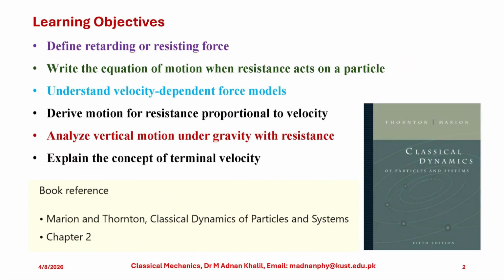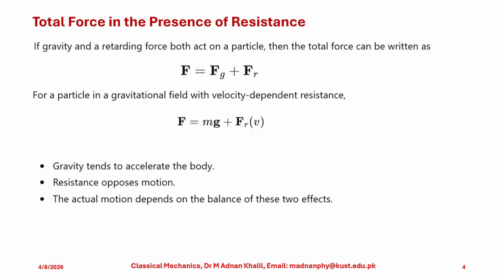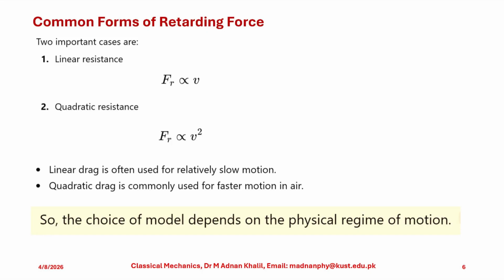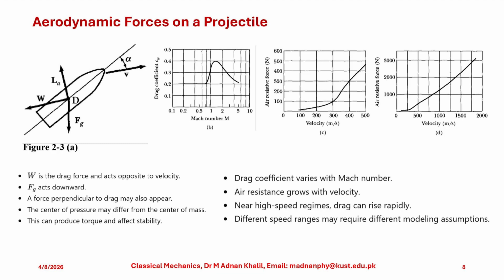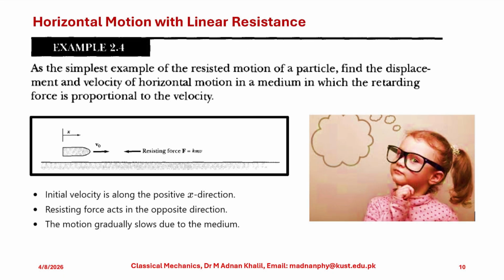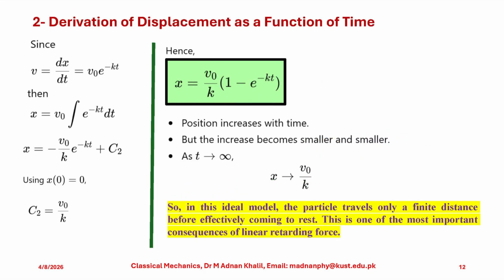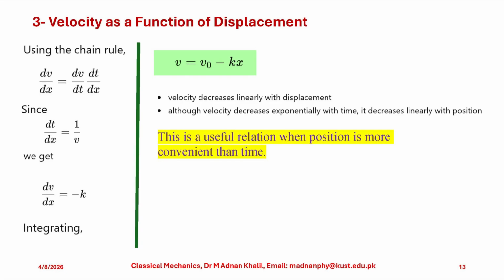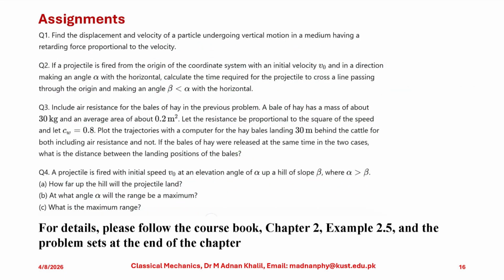Effects of Retarding Forces on Motion | Equation of Motion | Classical Mechanics Lecture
In this lecture, we study the effects of retarding forces on the motion of a particle using Newton’s second law. The discussion begins with the definition of retarding or resisting force and then develops the equation of motion when resistance depends on velocity. We examine common models of retarding force, including linear and quadratic resistance, and introduce the idea of aerodynamic drag.

The lecture then focuses on one-dimensional resisted motion and derives the key results for velocity as a function of time, displacement as a function of time, and velocity as a function of displacement. These derivations help build a clear physical understanding of how a resisting medium slows a moving particle.

This lecture is useful for BS Physics students studying classical mechanics and serves as a foundation for more realistic motion in air and fluids.

Topics covered:
Retarding force
Velocity-dependent resistance
Linear and quadratic drag
Aerodynamic drag
One-dimensional resisted motion
Exponential decay of velocity
Displacement under linear resistance
Velocity-displacement relation

Course: Classical Mechanics
Instructor: @MAdnanKhalil
Department of Physics, KUST